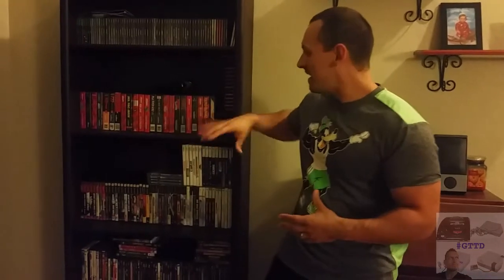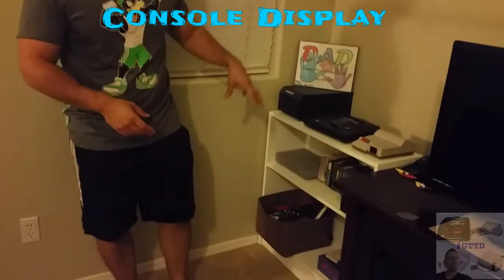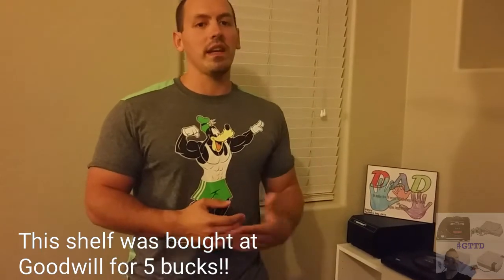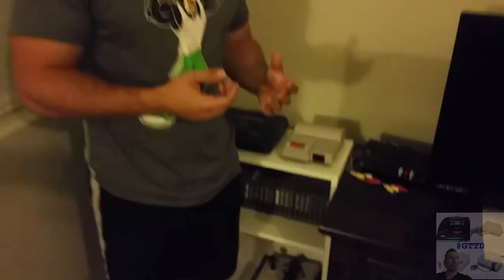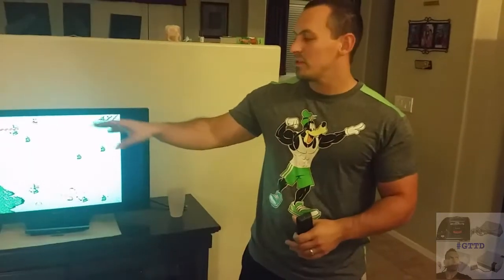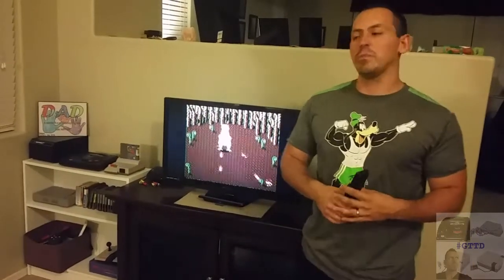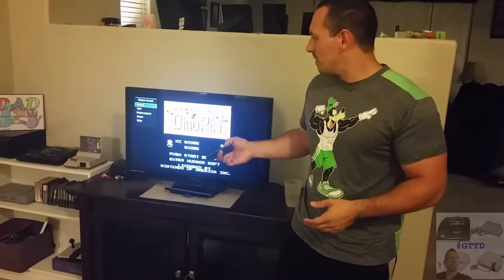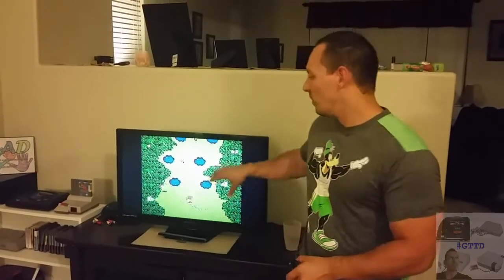Game room Tour : GTTD makeshift gameroom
I take you on a tour of my makeshift game room and even give some tips and advice on how to work with limited space, and also give some money saving tips along the way.